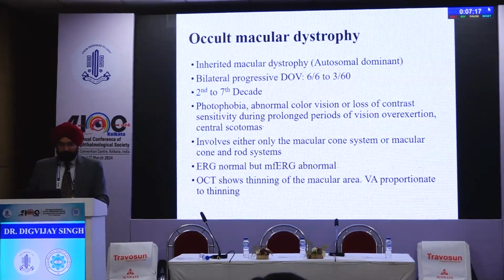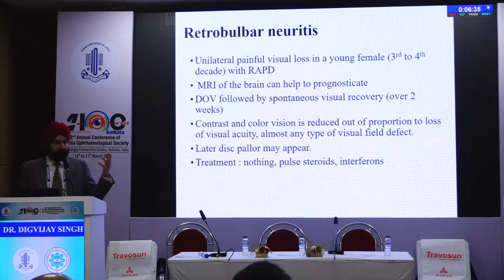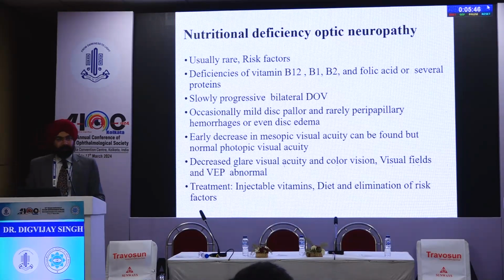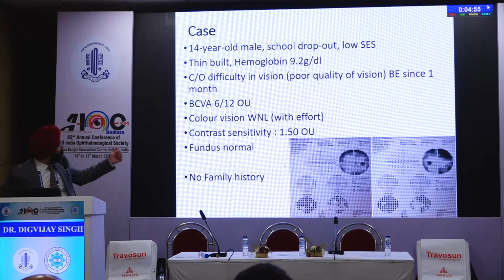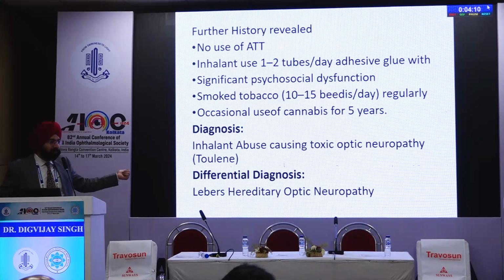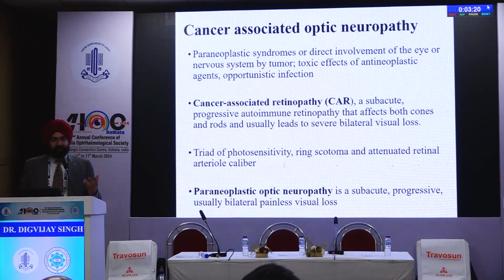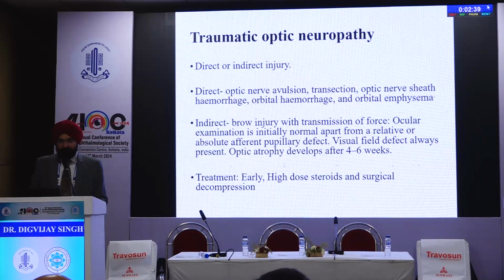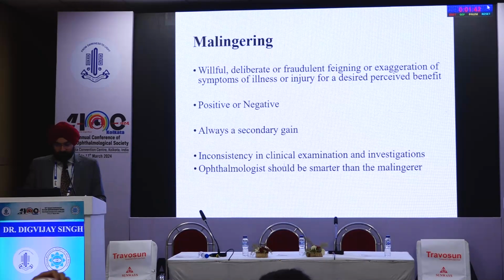AIOC2024 IC244 Topic Dr Digvijay Singh Vision loss in a normal fundus Now What